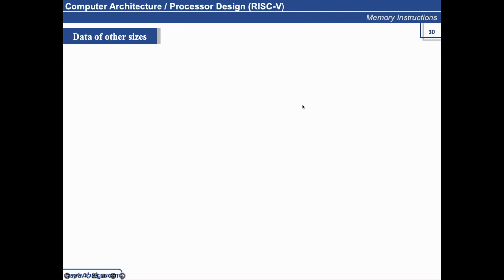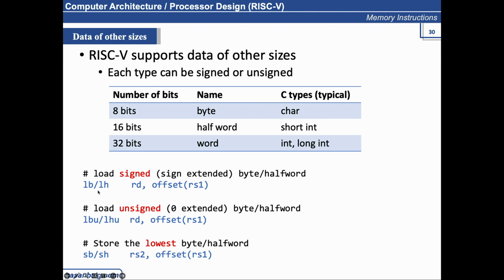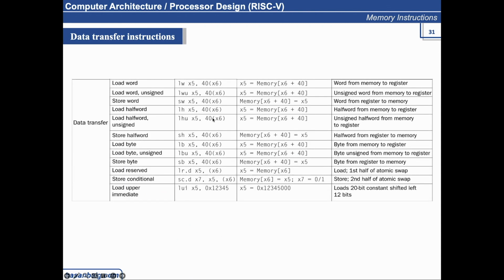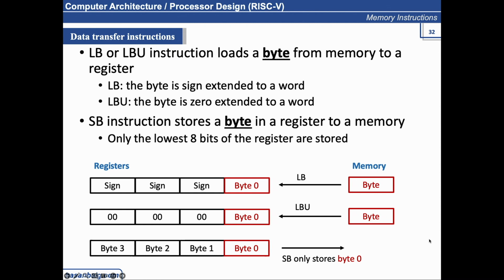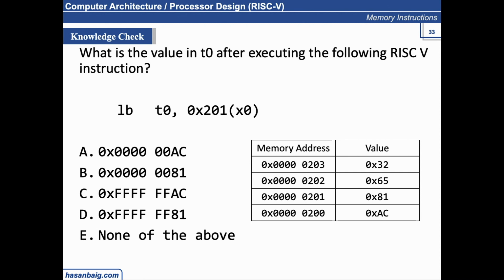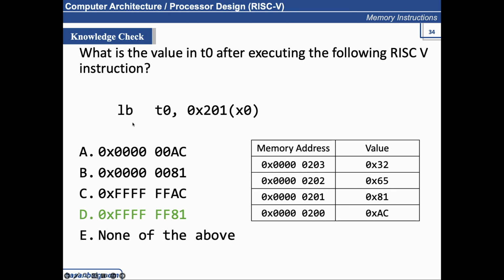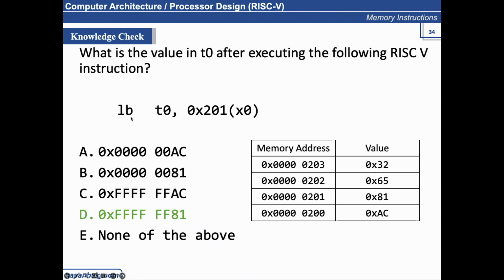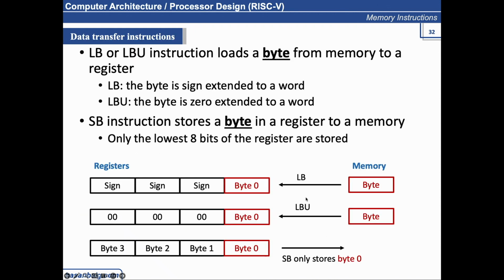47. Transferring data of other sizes